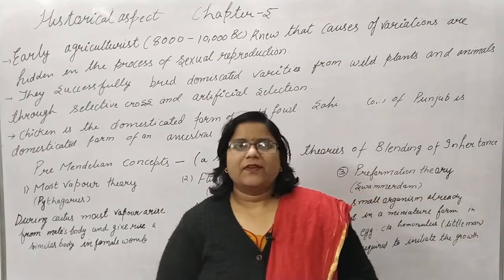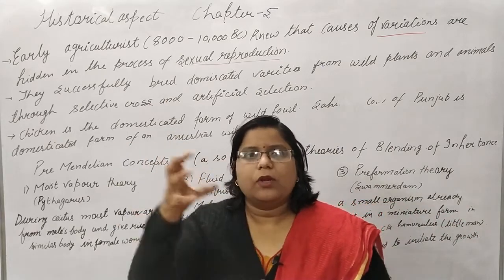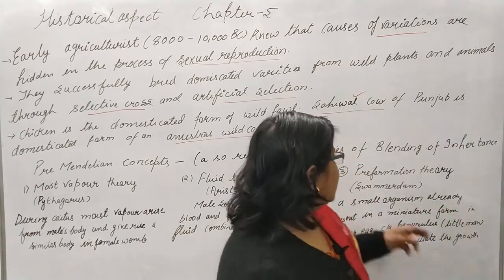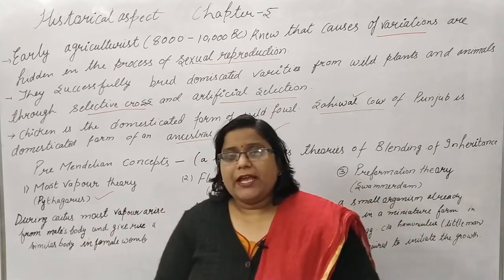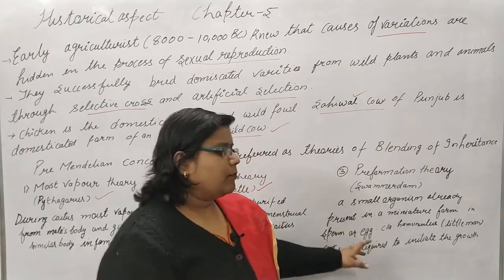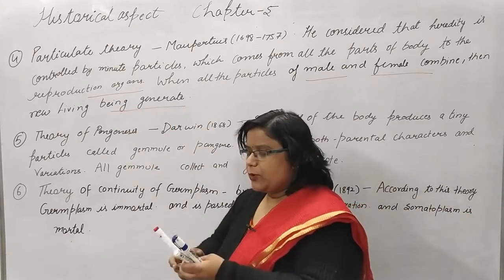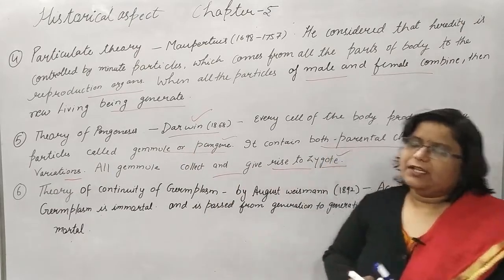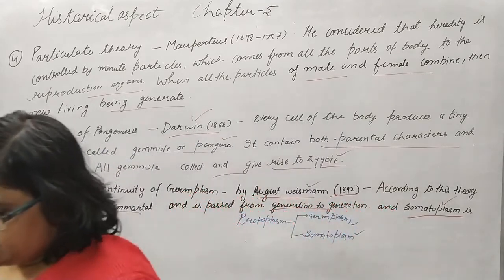Pre mendelian History Principles of Inheritance and Variation Class 12 Biology CBSE NEET Lec 3